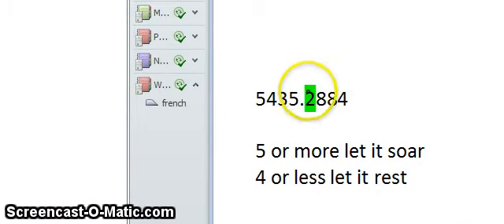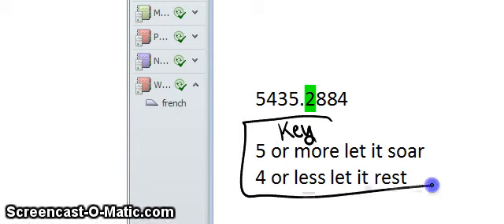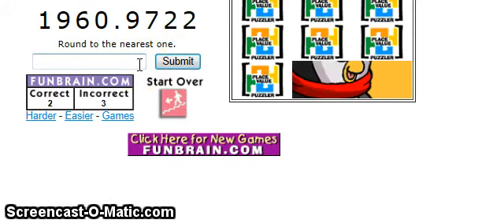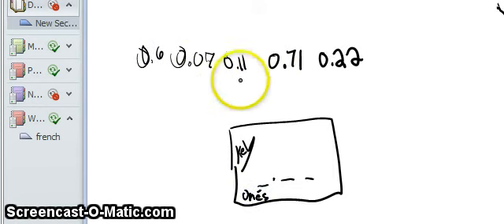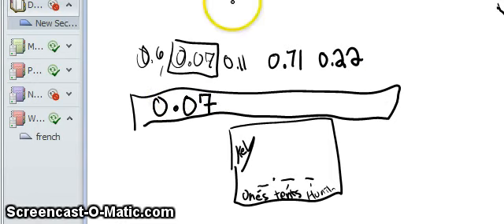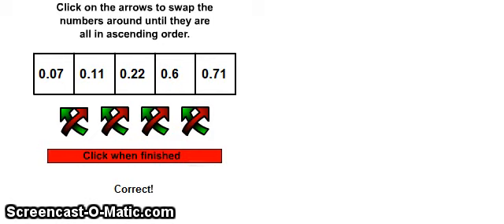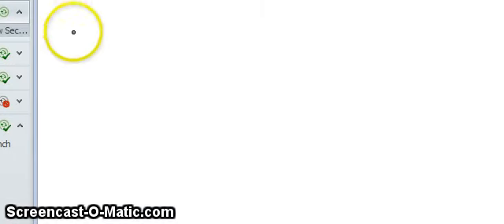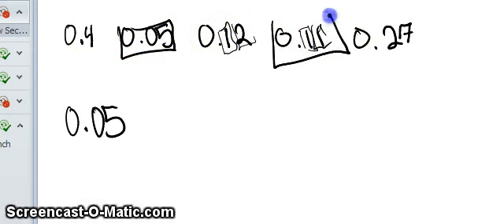Ordering and rounding decimals